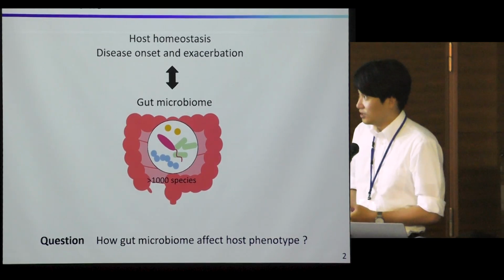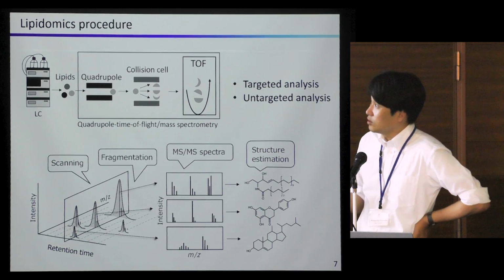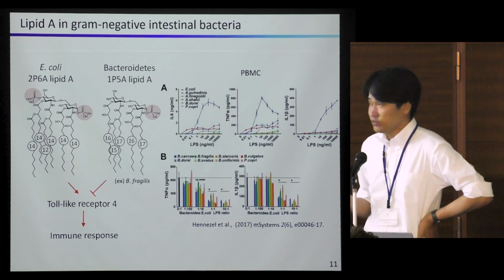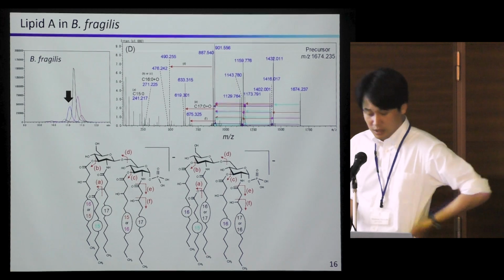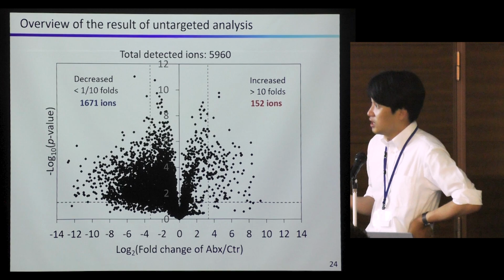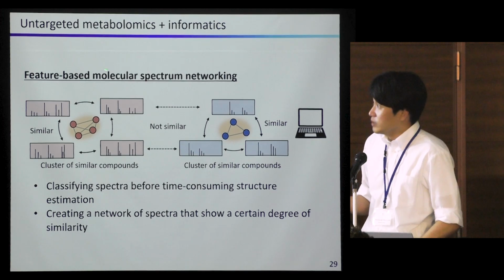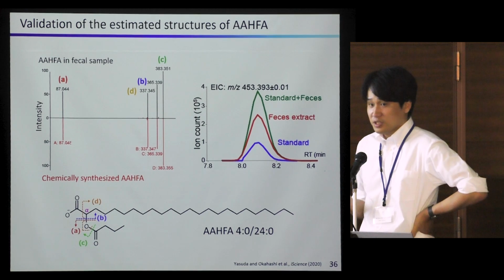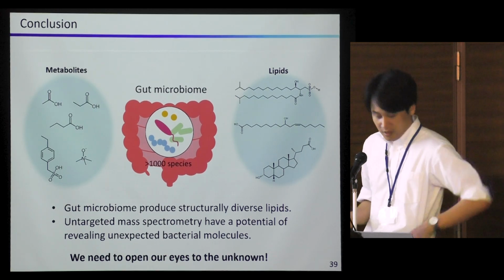Comprehensive analysis of microbial lipidome using untargeted mass spectrometry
Associate Prof. Nobuyuki Okahashi from Osaka University gave a talk entitled "Comprehensive analysis of microbial lipidome using untargeted mass spectrometry" at International Symposium on Designing Foods for the Future of the Tohoku Forum for Creativity, Tohoku University.

Designing Foods for the Future (2024DFF) "International Symposium on Designing Foods for the Future" – September 19, 2024 – September 21, 2024 @ Tohoku University